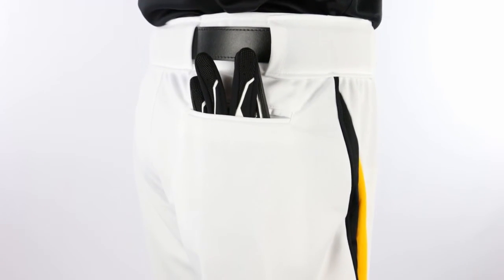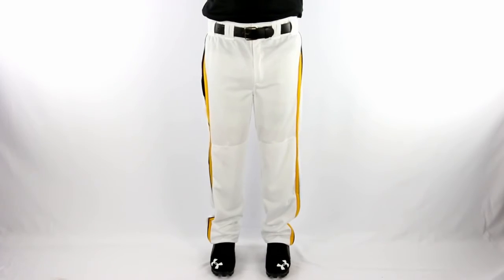Augusta 1475 Striped Baseball Pants - Homegrown Sporting Goods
Augusta 1475 Line Drive baseball pants with side stripes are constructed of 14 ounce polyester double knit fabric with a unique dual stripe side design. Augusta Line Drive baseball pants have a long inseam with open hem bottoms, wide elastic anti-roll waist with pro-style belt loops, brass zipper and double reinforced knees.

0:04  Augusta 1475 Intro
0:14  Line Drive Baseball Pant Features
0:26  Color Options
0:30  Wrap Up